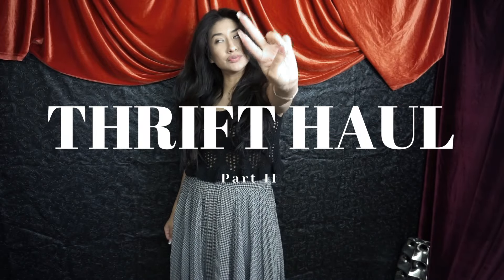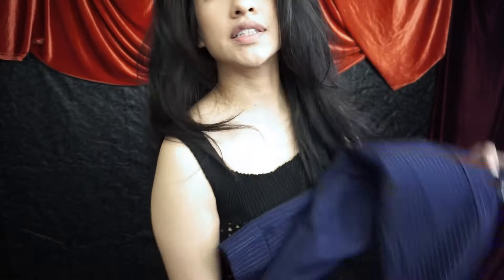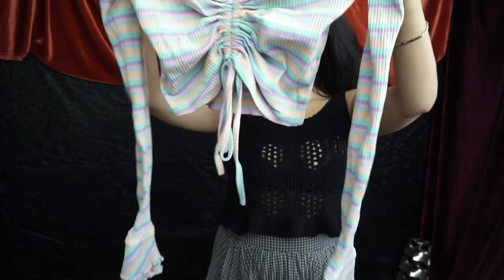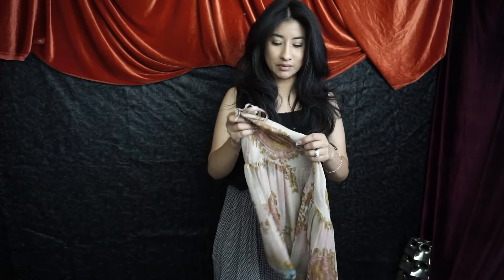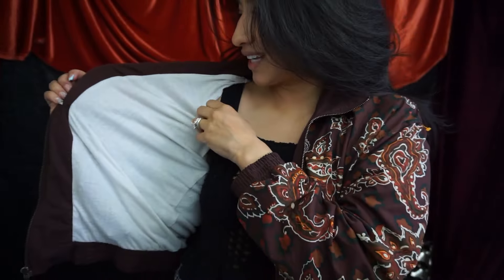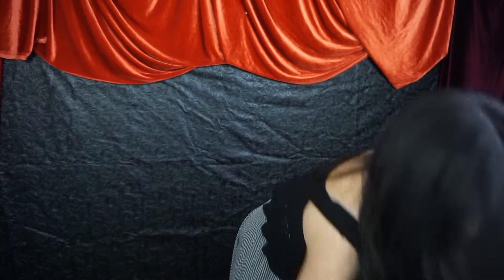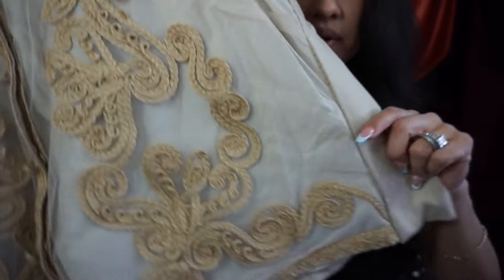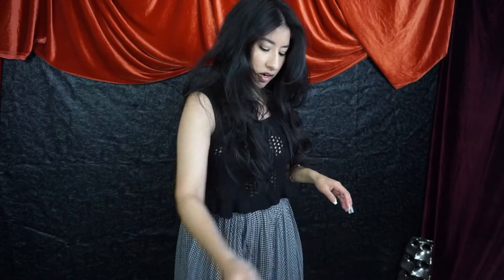✨Thrift Haul PART 2 ; The Thrift finds just keep on coming! ✨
Hello Friends! Welcome to part II of my thrift haul, I found some head turning goodies! I hope you guys enjoy.

Sign up for poshmark with my code and get
$10!
Code: wanderinginchic